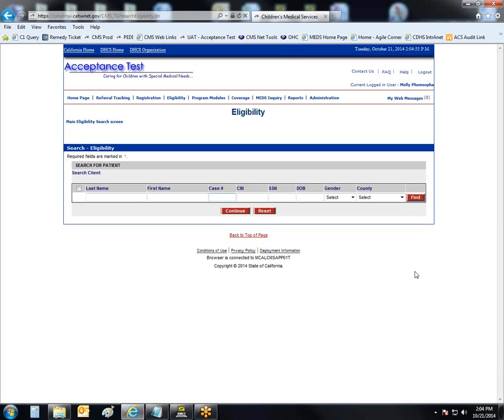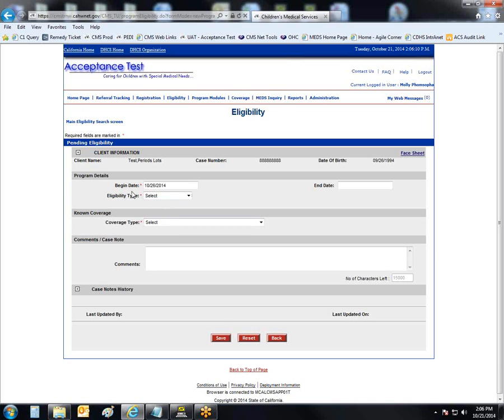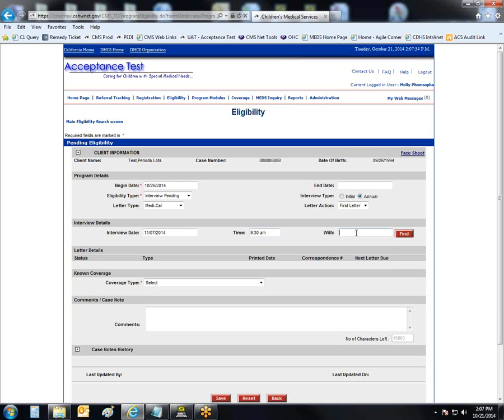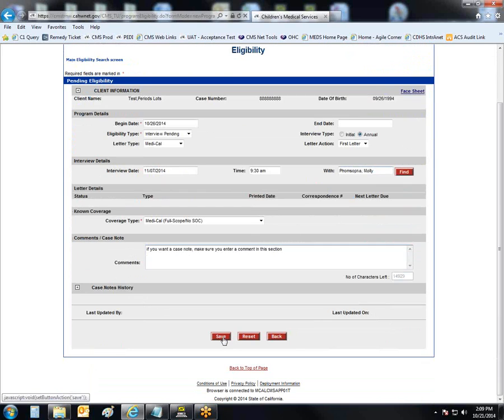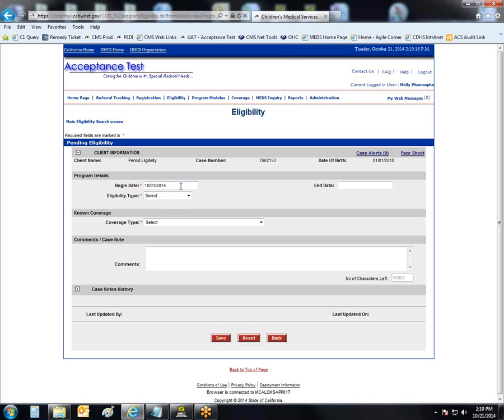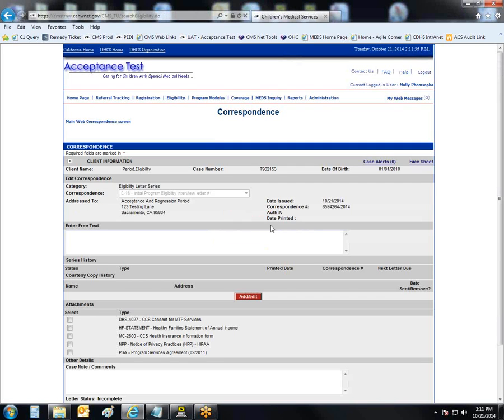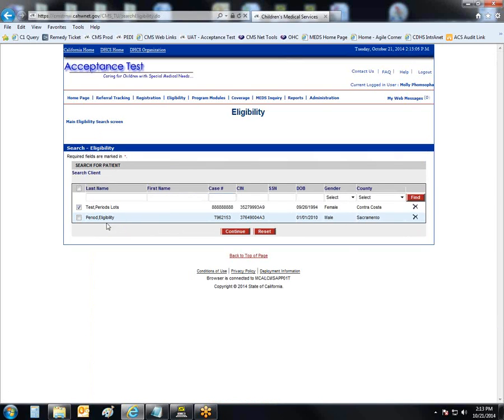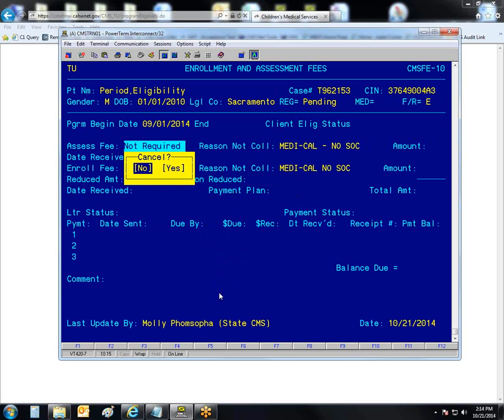Pending Eligibility Screen